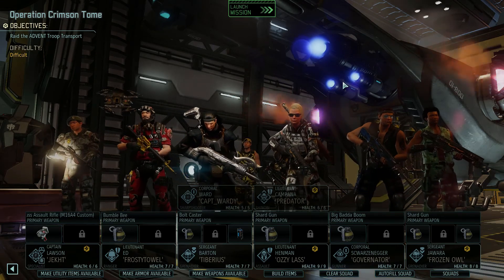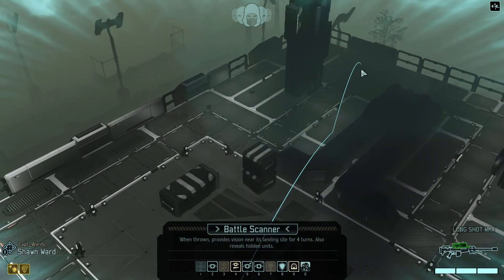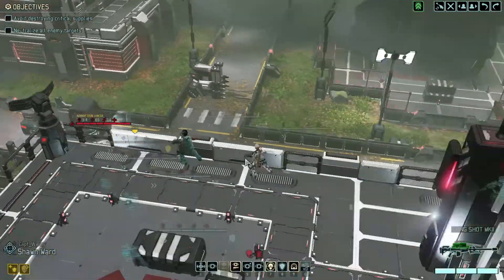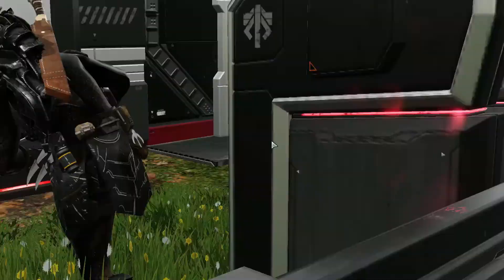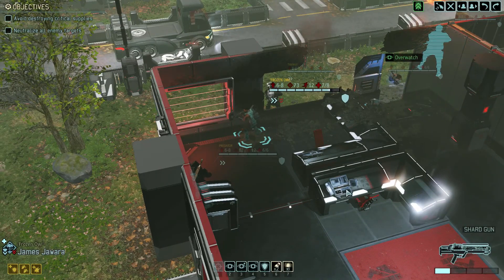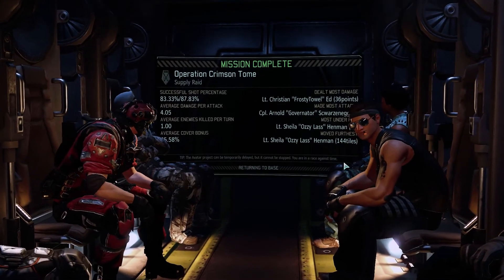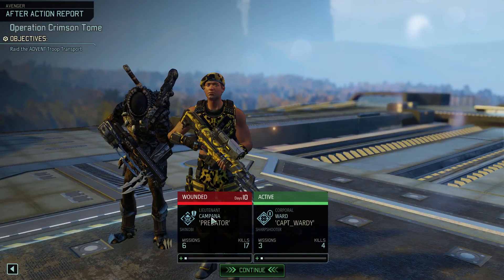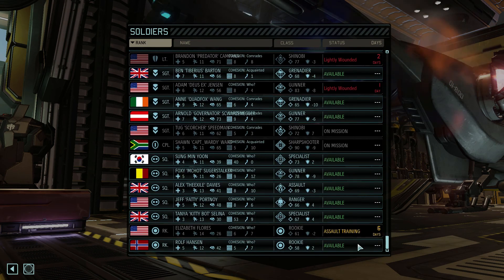XCOM2 [S3] All Pods Active – Ep15 – Legend, Modded, Honestman – Operation Crimson Tome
XCOM2 let’s play with Stobbie149. This is a honestman run so this campaign contains every failed mission, every missed shot and every missed click with no save scumming. Strap in folks, this is going to be tough.
Submit a character to add to the Character pool (upload a BIN file)

The main mods and DLC I’m using are:
All Pods Active
Long War Studios mods
Alien Hunters
Shen’s Last Gift
Anarchy’s Children
Sword re-balance
Stop wasting my time
A bunch of alternate armour skins.